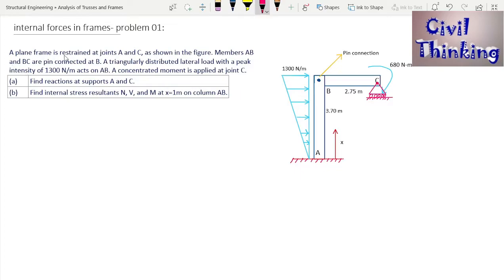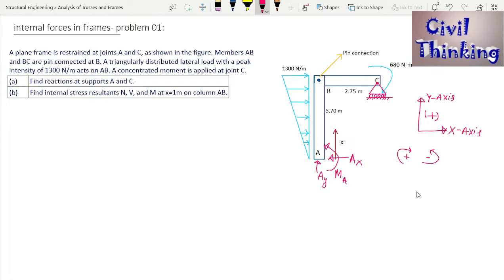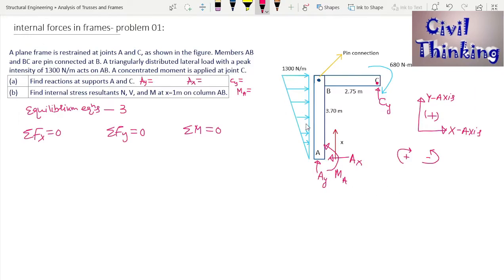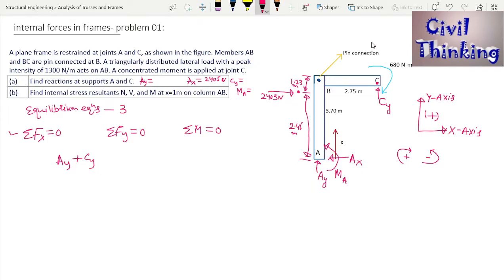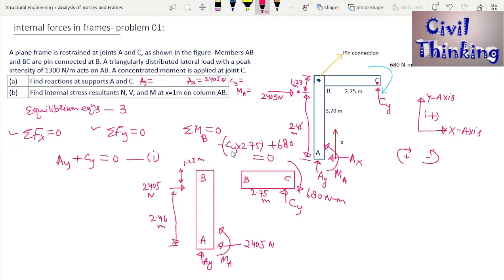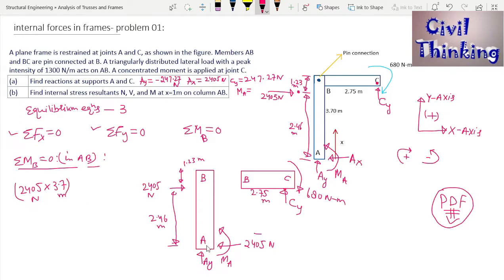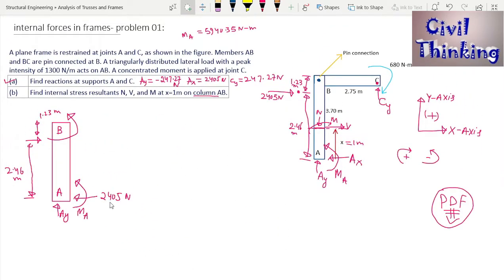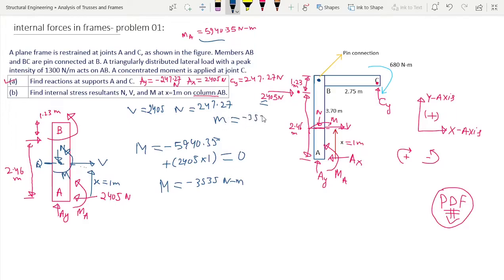Frames: How to find support reaction, shear force, normal force, and Bending moment in frames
How to find support reaction, shear force, normal force, and Bending moment in frames:
in this Structural Engineering class we will the following:
How to find the support reactions in the trusses (frames)
How to find the internal forces in frames and trusses:
 How to find V,N, and M.
Problem:
A plane frame is restrained at joints A and C, as shown in the figure. Members AB and BC are pin connected at B. A triangularly distributed lateral load with a peak intensity of 1300 N/m acts on AB. A concentrated moment is applied at joint C.
(a) Find reactions at supports A and C.
(b) Find internal stress resultants N, V, and M at x=1m on column AB.

Solution:
Download PDF of this problem from below link: